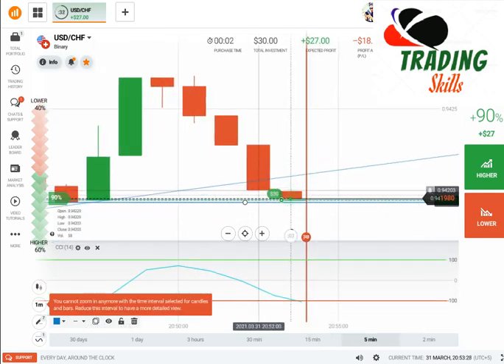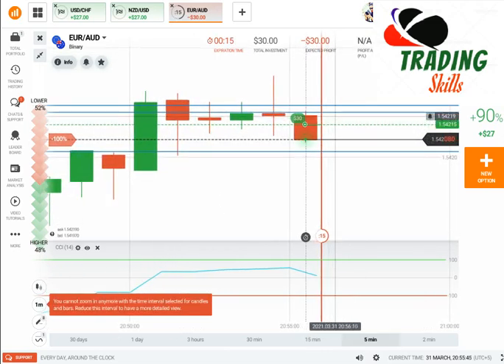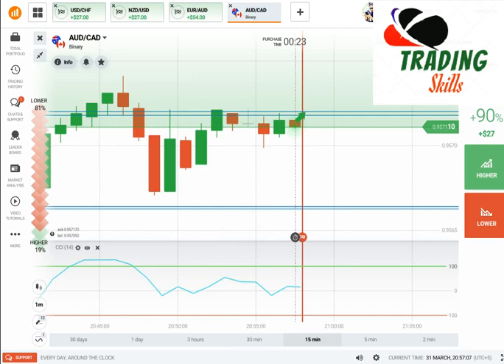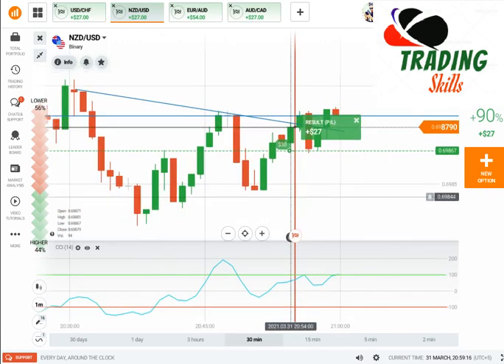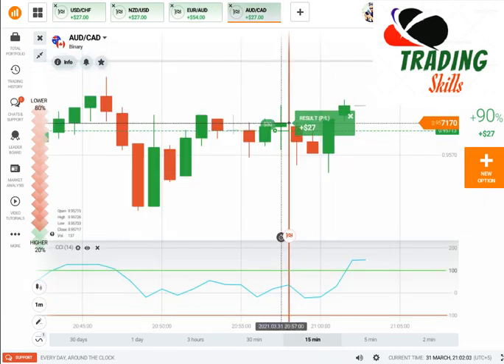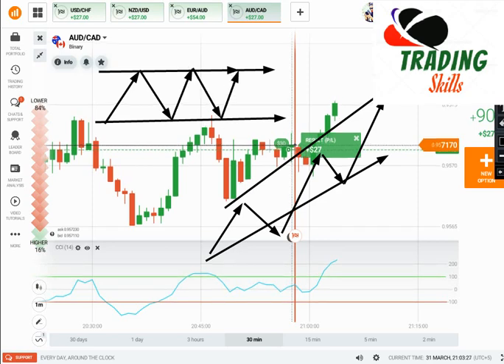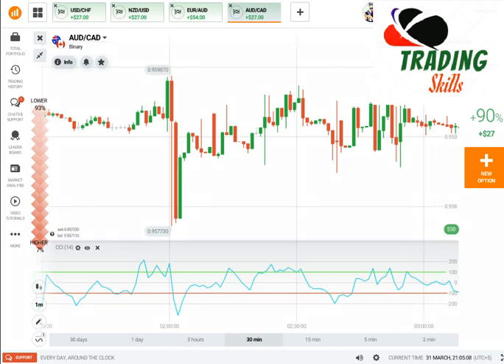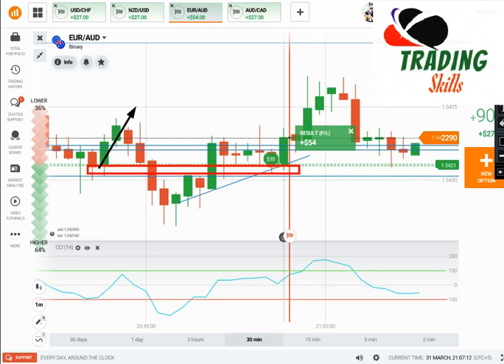How To Take Best Trades By using Levels And Candlestick Analyses_ Best Of Trading skills